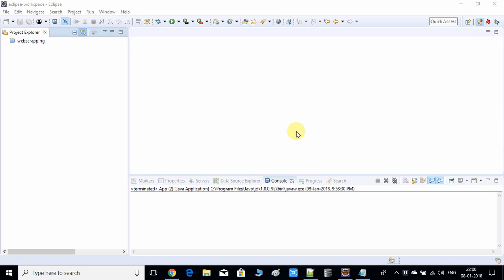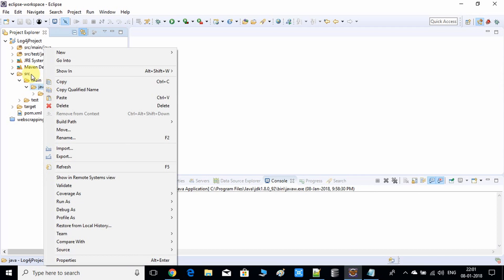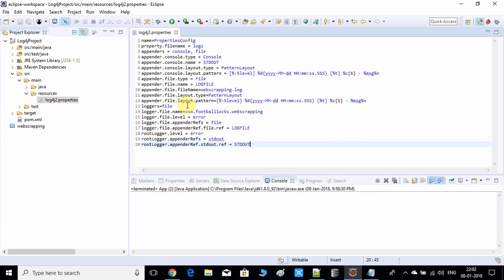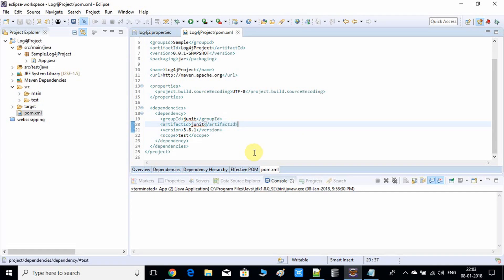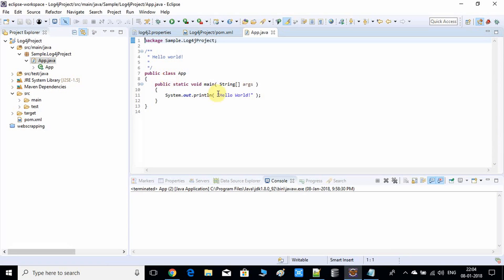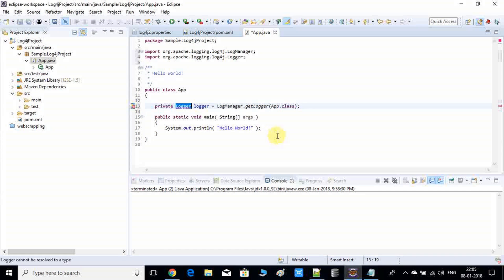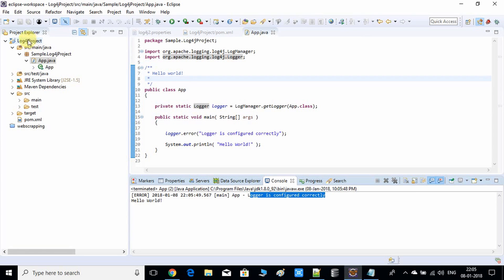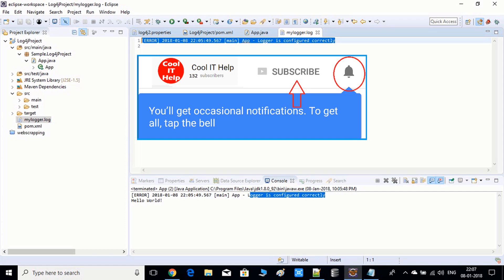Apache Log4j 2 Configuration| Log4j2 with JDK 9.0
This video tutorial is about Log4j2 with log4j2.properties file Configuration Example. I explain how to get Log4j2 up and running instantaneously. With Maven dependency and example project.

log4j2.properties
name=PropertiesConfig
property.filename = logs
appenders = console, file
appender.console.type = Console
appender.console.name = STDOUT
appender.console.layout.type = PatternLayout
appender.console.layout.pattern = [%-5level] %d{yyyy-MM-dd HH:mm:ss.SSS} [%t] %c{1} - %msg%n
appender.file.type = File
appender.file.name = LOGFILE
appender.file.fileName=mylogger.log
appender.file.layout.type=PatternLayout
appender.file.layout.pattern=[%-5level] %d{yyyy-MM-dd HH:mm:ss.SSS} [%t] %c{1} - %msg%n
loggers=file
logger.file.name=Sample.Log4jProject
logger.file.level = error
logger.file.appenderRefs = file
logger.file.appenderRef.file.ref = LOGFILE
rootLogger.level = error
rootLogger.appenderRefs = stdout
rootLogger.appenderRef.stdout.ref = STDOUT
Maven dependencies : (Angle brackets not allowed in description)
dependency
   groupId :   org.apache.logging.log4j
   artifactId :log4j-api
   version :   2.5
dependency
dependency
   groupId : org.apache.logging.log4j
   artifactId : log4j-core
   version : 2.5
dependency